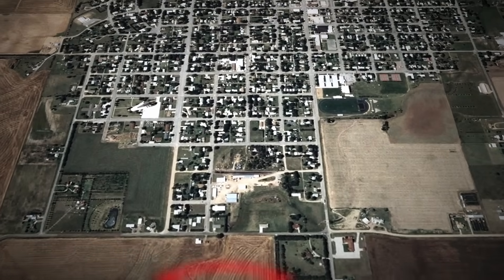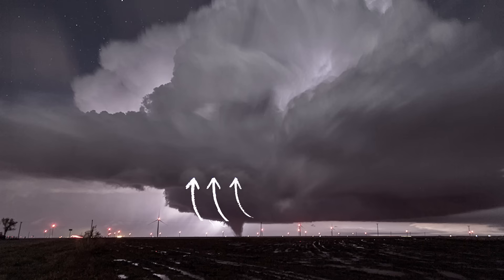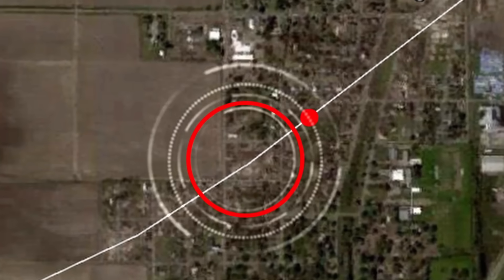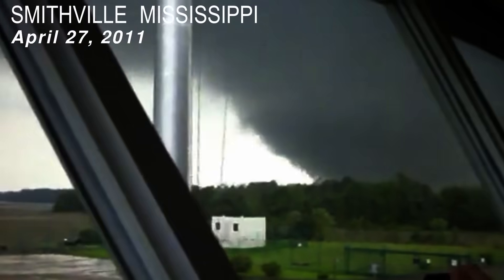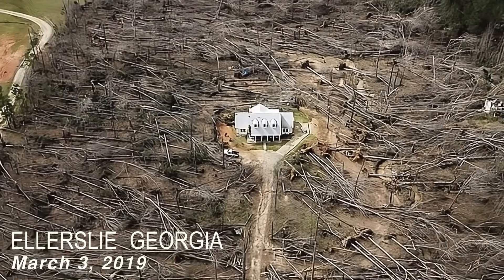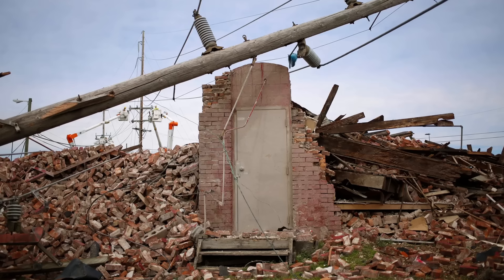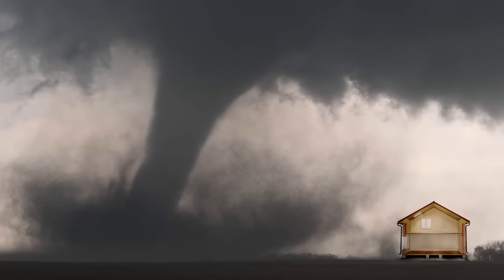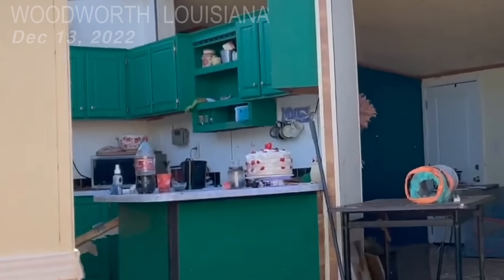The STRANGEST Tornado Damage Ever Documented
Tornadoes featured:
2007 Greensburg EF5
2015 Pampa EF3
2021 Mayfield EF4
2023 Rolling Fork EF4
2011 Smithville EF5
1997 Jarrell F5
2021 Crowell Texas Tornado
2020 Nashville EF3
2020 Bassfield EF4